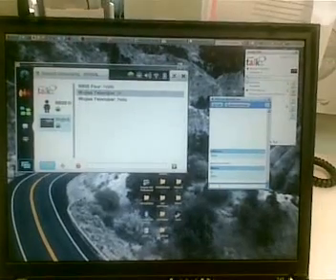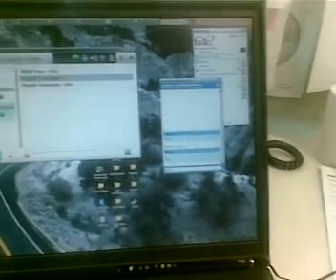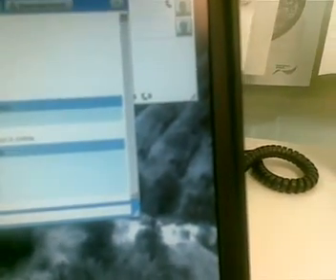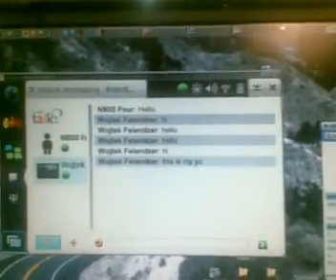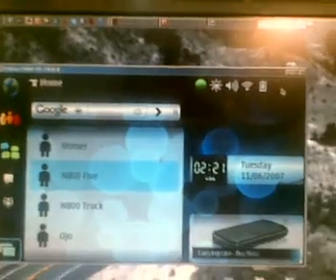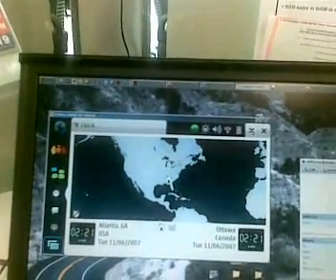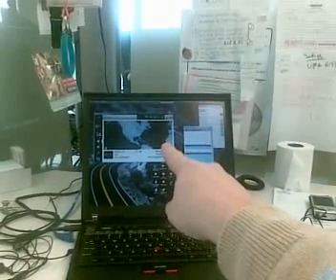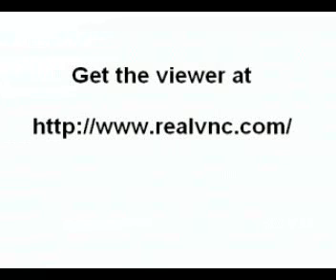Nokia N800 screen displayed on PC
Using VNC server (on Nokia N800) and VNC viewer (on the PC)